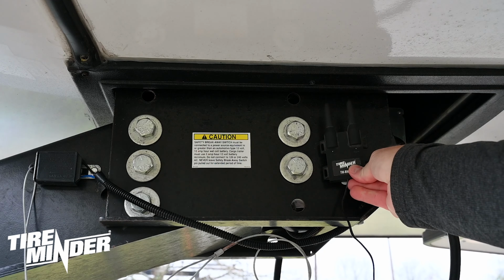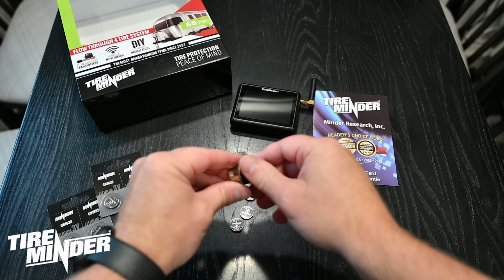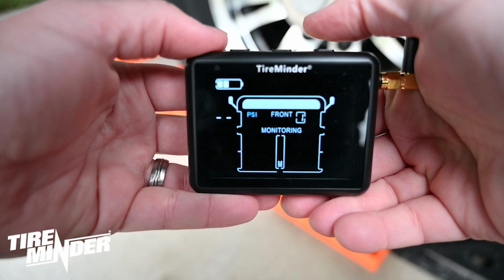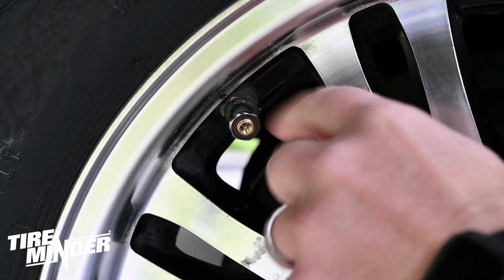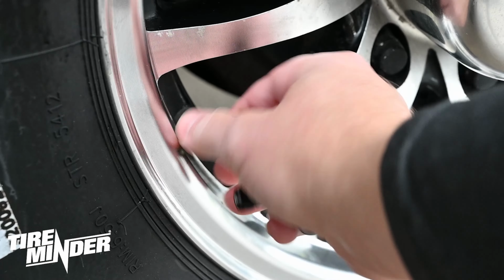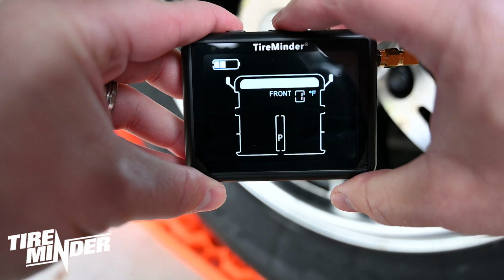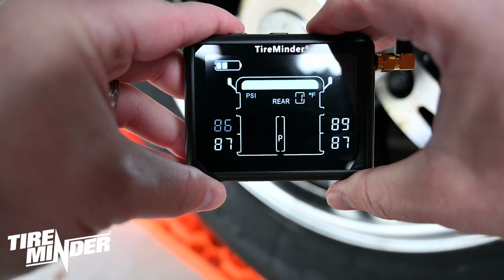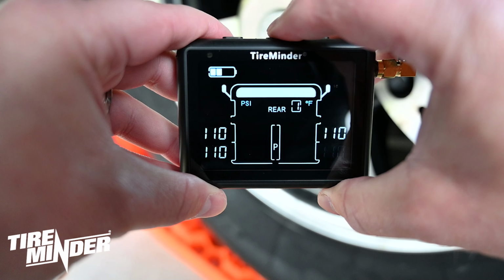TireMinder i10 Install and Setup with Standard Transmitters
Learn to setup your TIreMinder i10 RV TPMS with special guest Chris Hinton from @HintonTheTrail